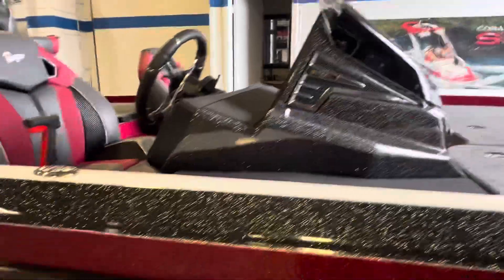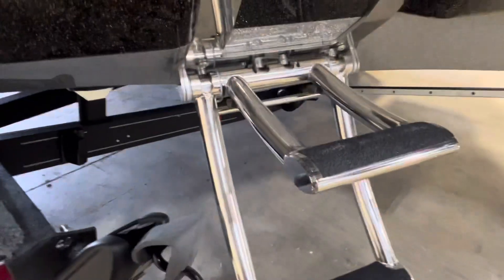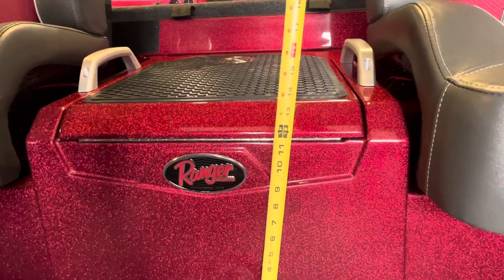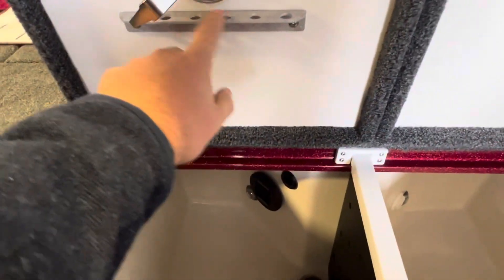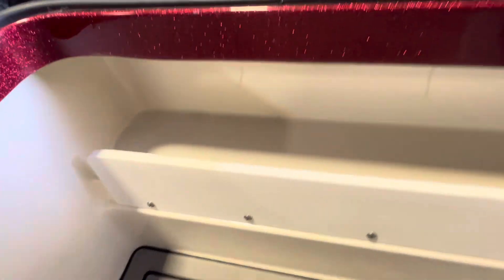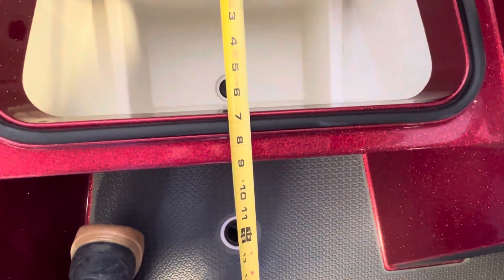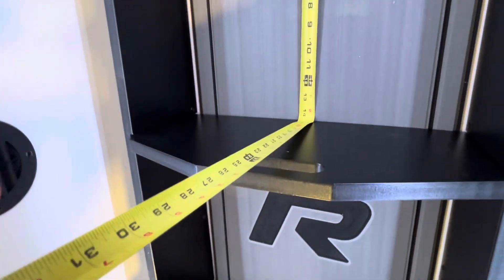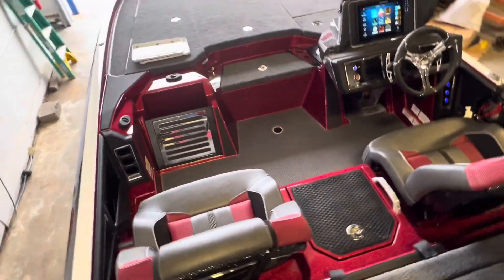2024 Ranger 520R Other Dimensions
Jake @ Shady Creek goes over some measurements and dimensions on a 2024 Ranger 520R.

Step height on the built in fender steps.
Step height on the bow steps.
Swim ladder height.
Interior step up heights to front and rear casting decks.
Seat heights off the floor.
Compartment depths and opening sizes.
Storage space around batteries.
Tool holder widths.
Net storage width and length.
Cup holder width.
Cooler depth.
Center floor storage with and without dividers.
And some other measurements.

This boat is for sale by Shady Creek Marina. We are located just outside Wichita, Kansas on El Dorado Lake!